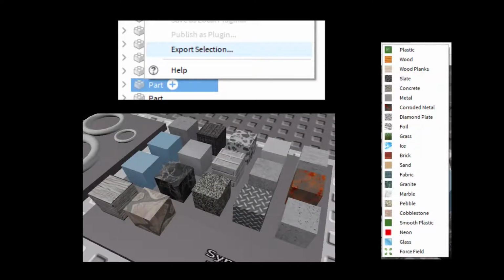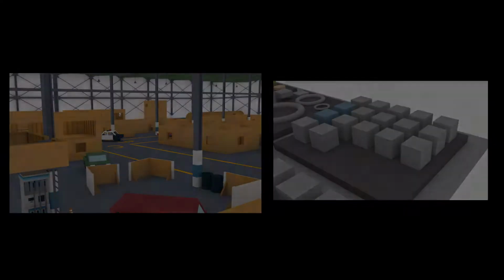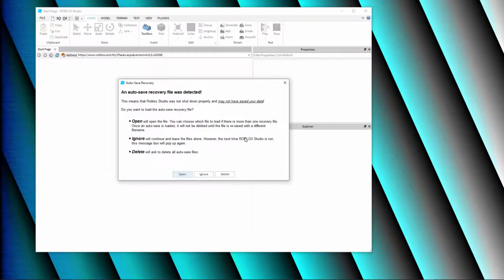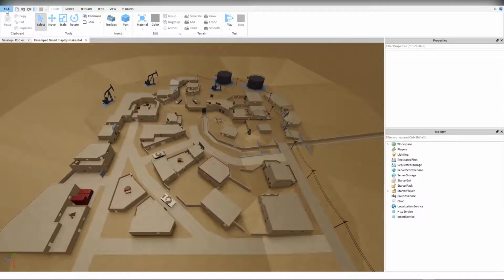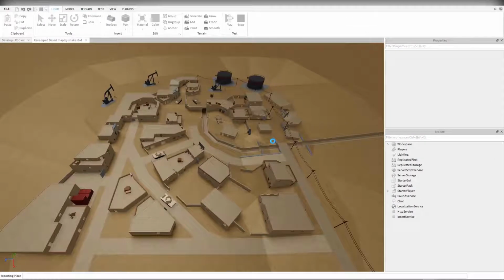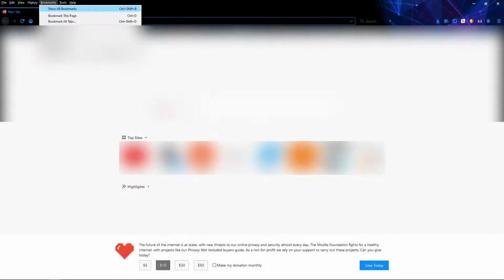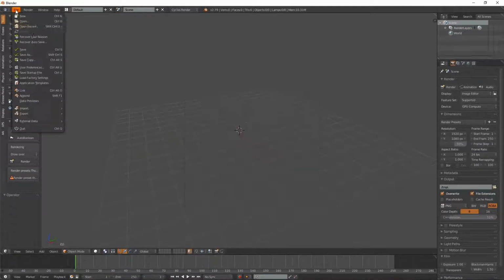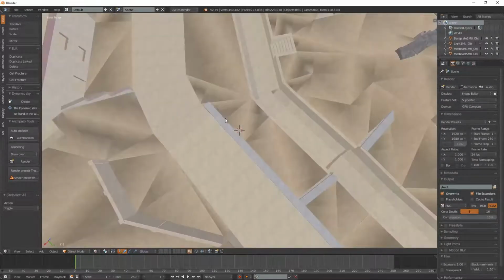Roblox Map to .obj with Material Textures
READ ME: At the start of the video there is a rendering error which cut out a part where I was supposed to say "For this we will be using".
DM on discord for any help: quantum.#0071